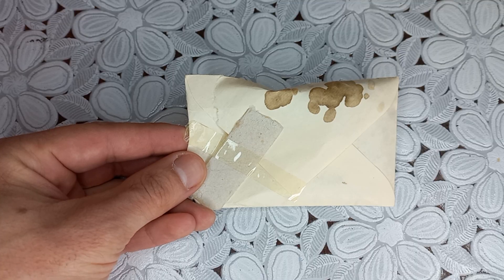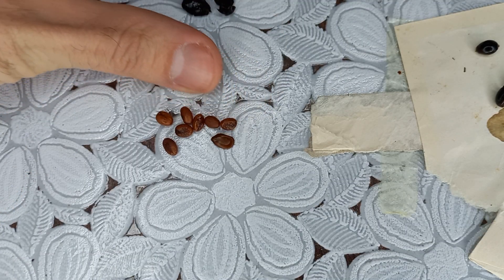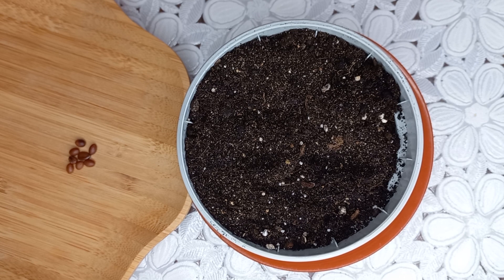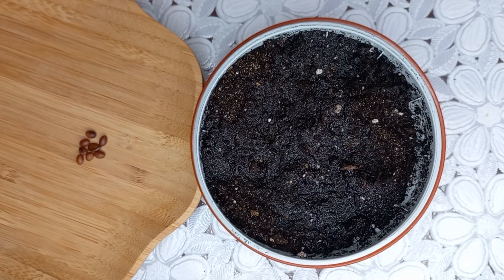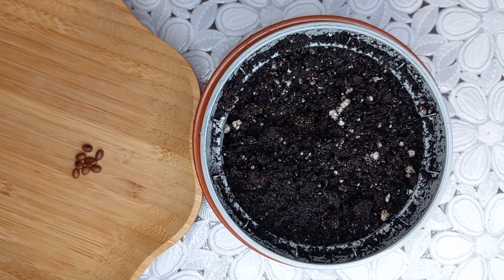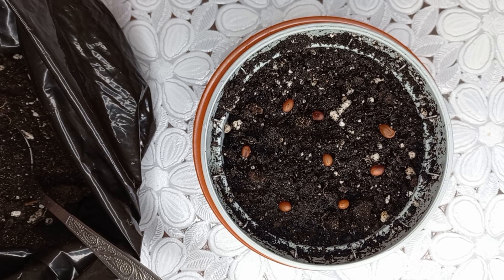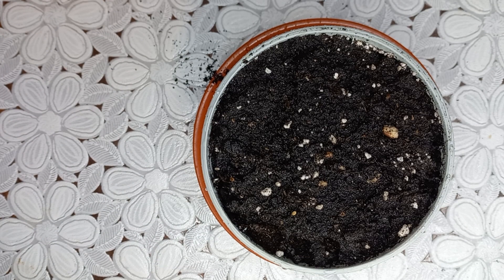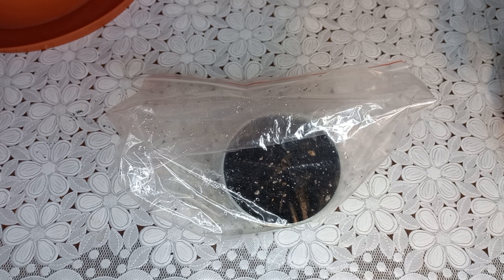I try to grow Palm tree from seed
Hello, today I will try to grow palm tree from seed, not sure what variety but we will see when will germinate.

00:00 Intro
00:58 Close up palm tree seeds
01:34 Watering the soil
02:01 Plant the seeds
03:12 Outro